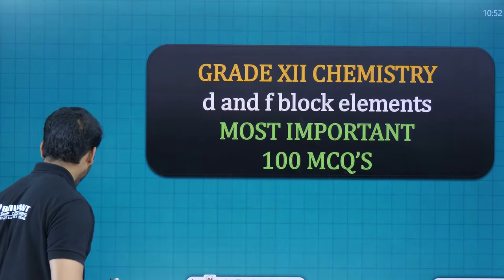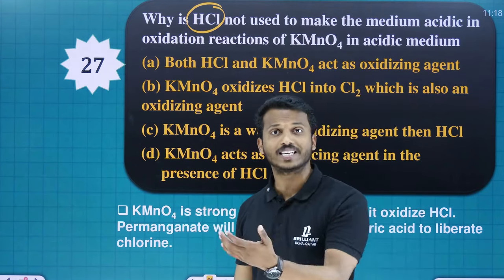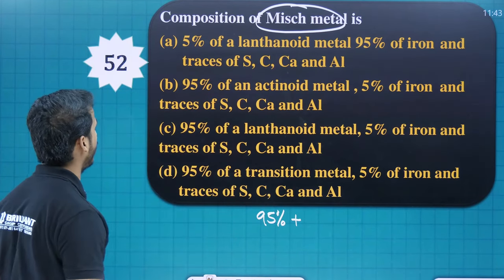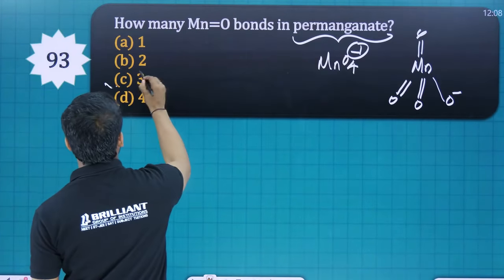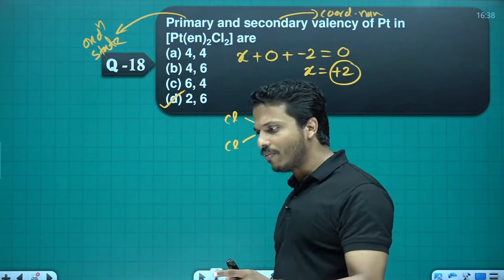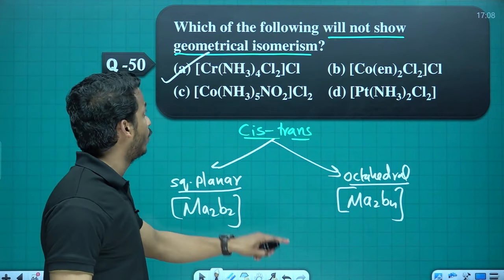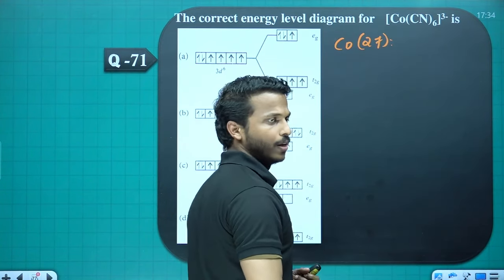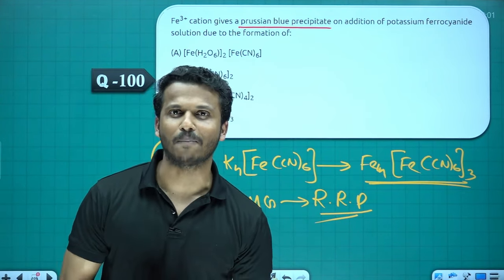CBSE 12 Board Exam 2025 | Chemistry 1000 MCQs Series | Inorganic Chemistry | NEET Chemistry MCQs - 2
Dive into our comprehensive series tailored for CBSE 12 Board Exam 2025 with a focus on Inorganic Chemistry (D and F block Elements, Coordination Compounds)! This video features an extensive collection of 1000 multiple-choice questions (MCQs) designed to boost your preparation and confidence. Perfect for NEET aspirants as well, these MCQs cover essential topics that will sharpen your skills. Don't miss out—watch the video now and take a step closer to acing your exams!

➡️ Subject: Chemistry
➡️ Chapters: Inorganic Chemistry - D and F block Elements, Coordination Compounds
➡️ Topics Name: CBSE 12 Board Exam 2025 | Chemistry 1000 MCQs Series | Inorganic Chemistry | NEET Chemistry MCQs - 2

00:00:00 Introduction
00:00:30 D and F block Elements MCQs
01:21:43 Coordination Compounds MCQs